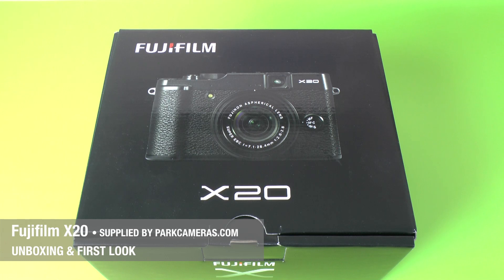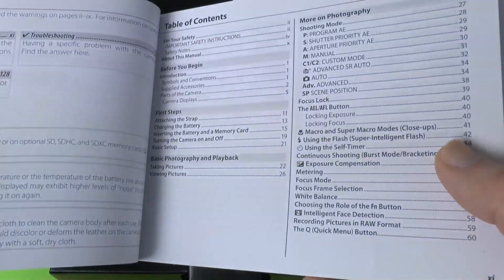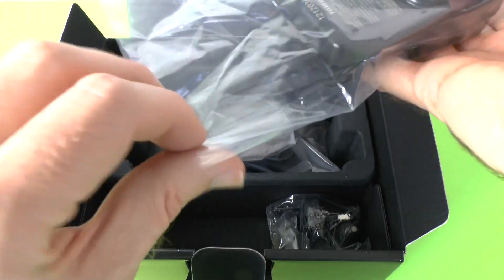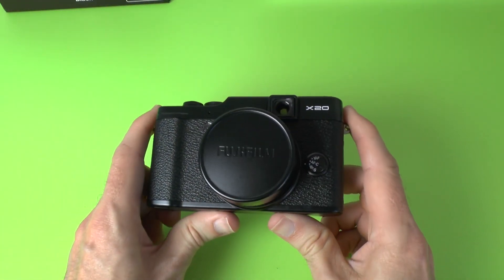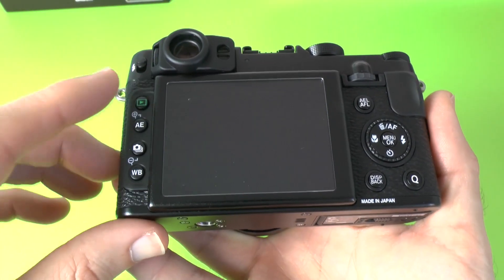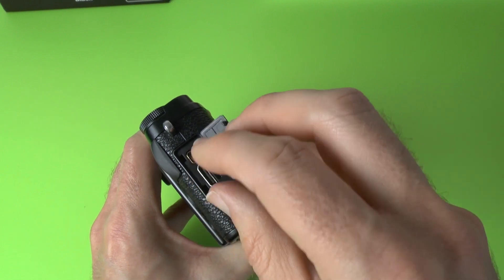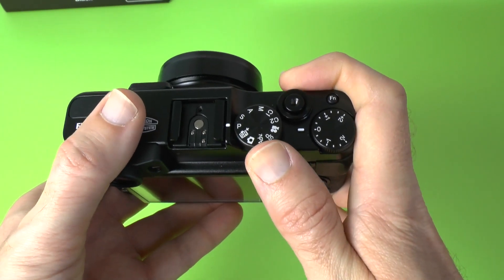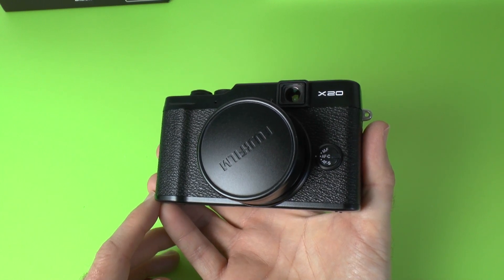Fuji X20 Unboxing & First Look | Fujifilm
Fuji X20 Unboxing & First Look | Fujifilm ... check out our unboxing of this high end prosumer compact digital camera. It has some superb design cues, plus a high bitrate video mode. Watch to see what you get for your money.